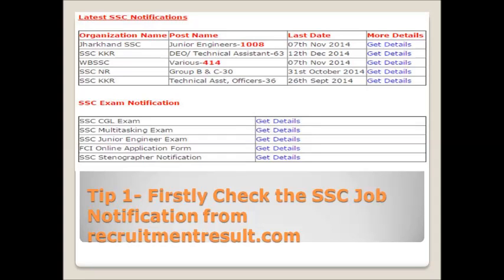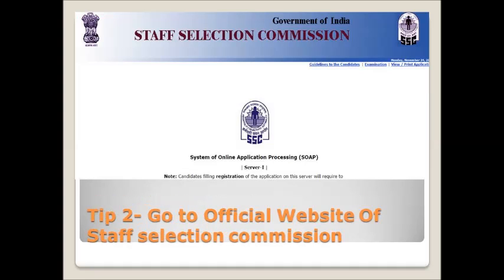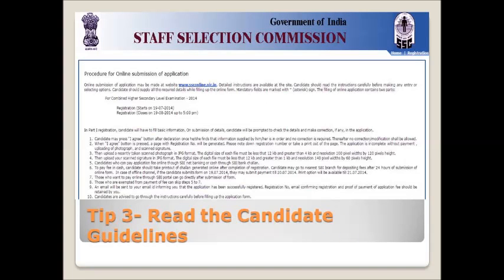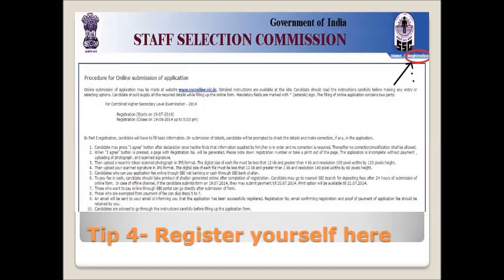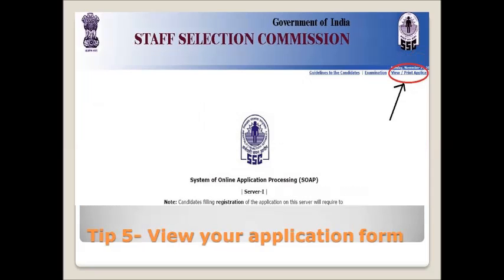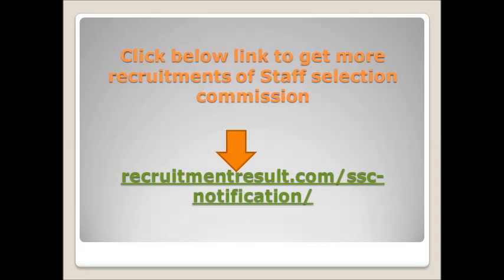Top 5 Tips To Check SSC Online Web Portal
Staff Selection Commission recruits many of candidates every year. for helping those candidates, we present here top 5 tips to check SSC online web portal.